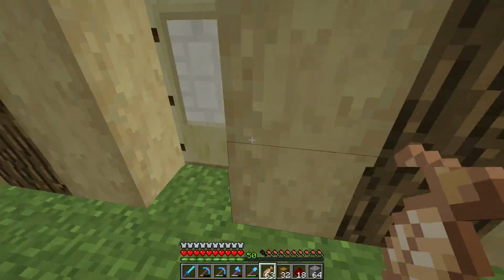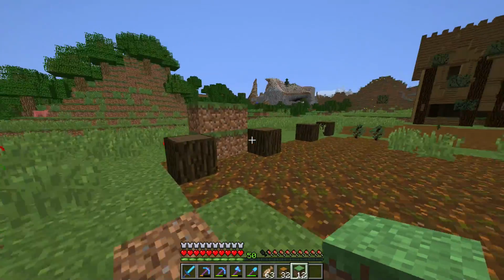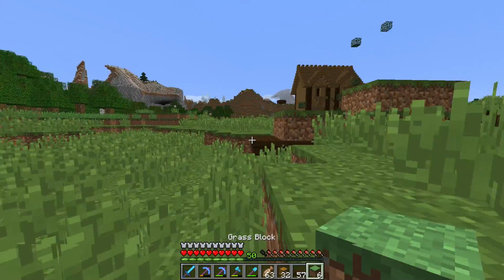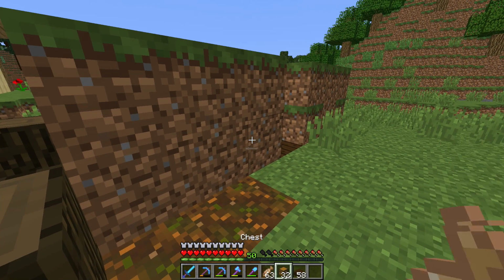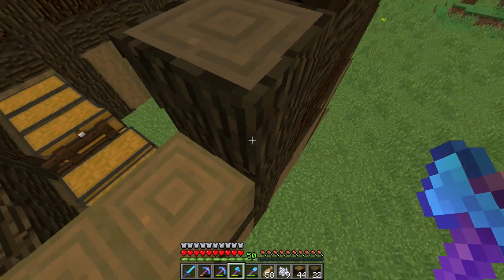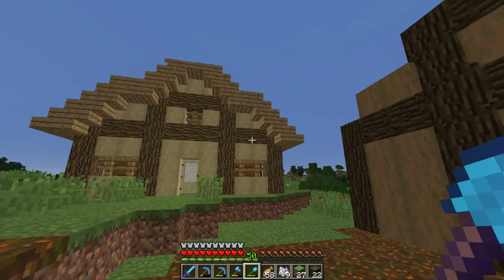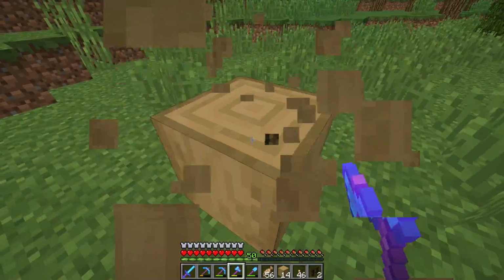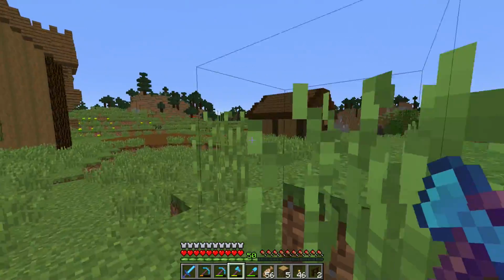The Tree Slayers | Endless Survival | Ep.41 | Minecraft 1.13 - Let's Play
Welcome to my Single Player, Survival World. This world will stand the test of time, that is my channel. Seasons will come and ago, while the world remains.

Welcome back to Endless Survival. In this Episode, we continue playing around with the new 1.13 blocks.

I would like to extend a thank you, to the viewer. For a small Youtuber, every view count, and I wanted to personally thank you for taking the time out of your day, to sit down and watch me play this addictive game of Minecraft.